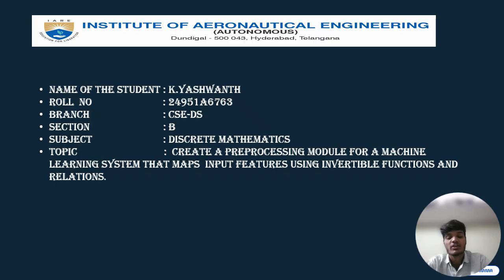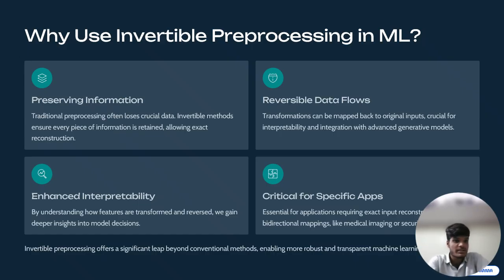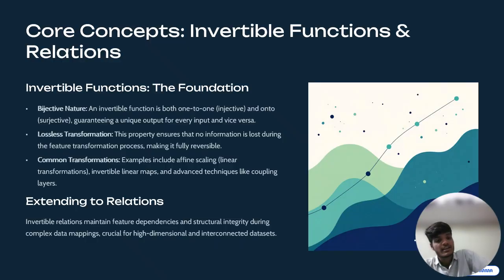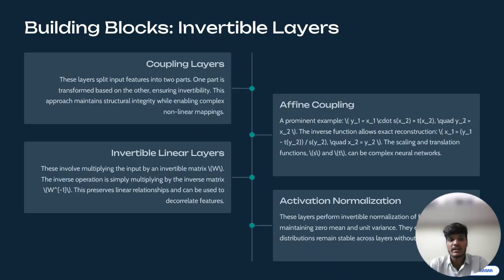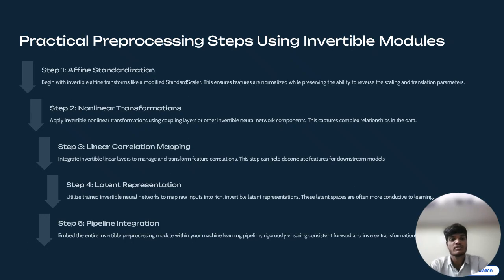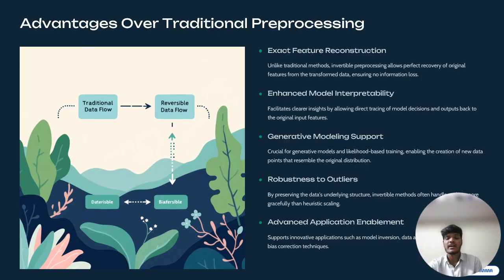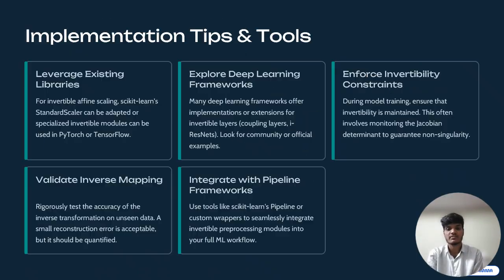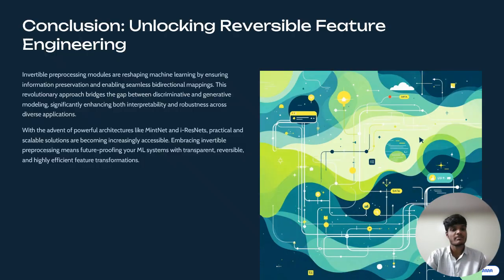preprocessing of ML for invertible functions